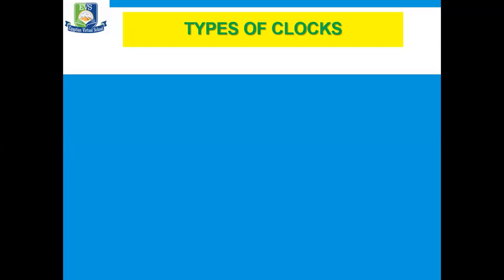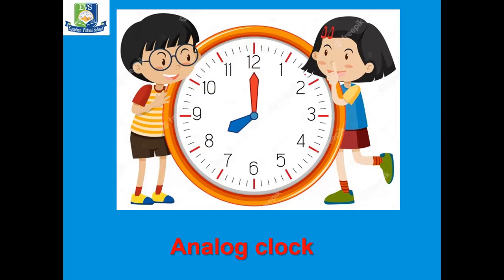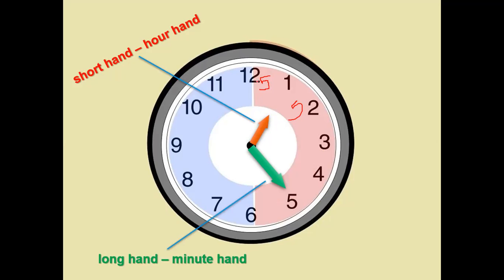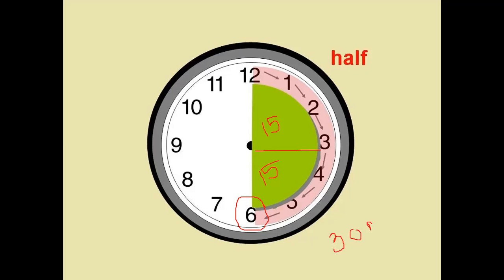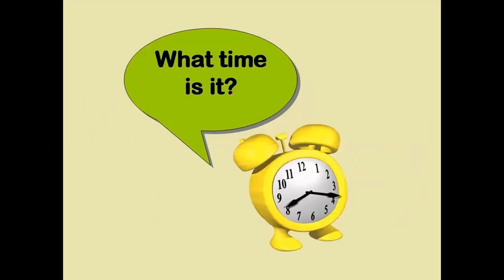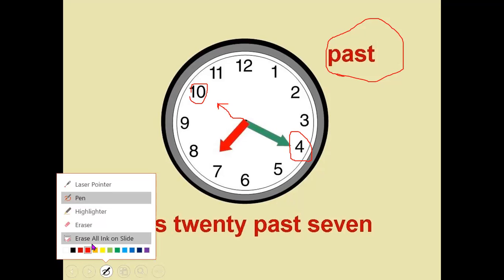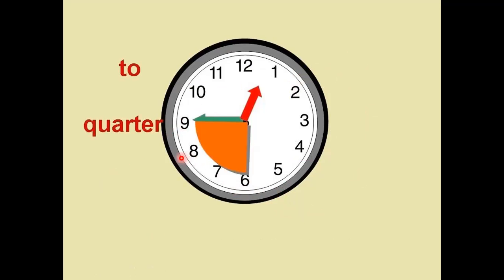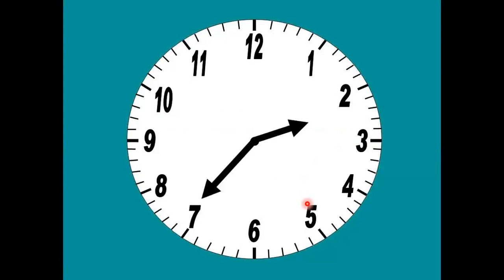What time is it? The clock.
Telling time , Discover grade 2.